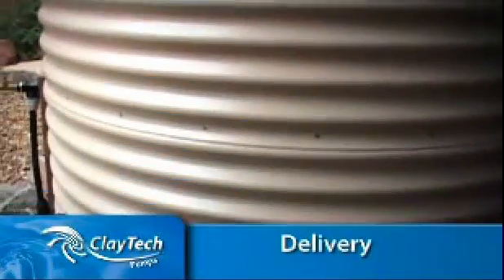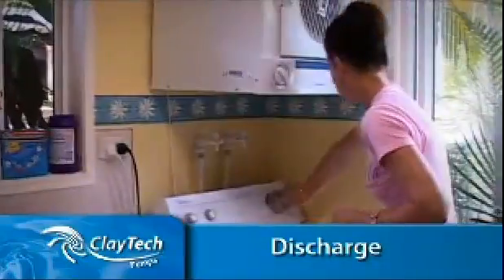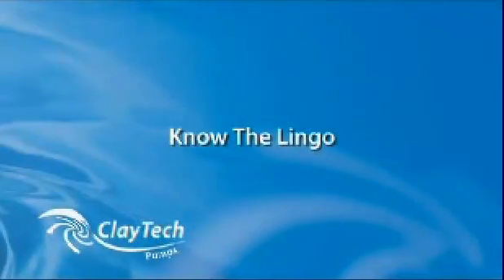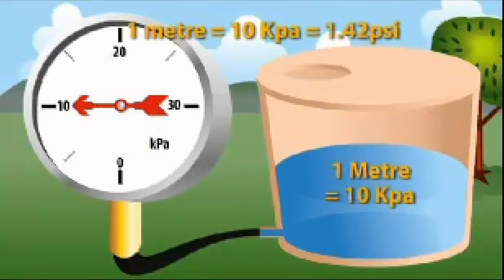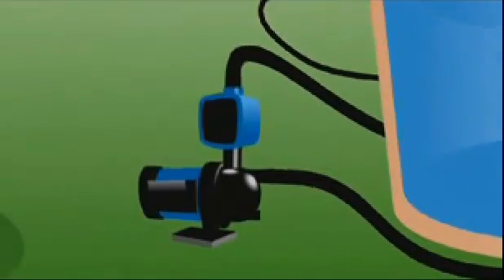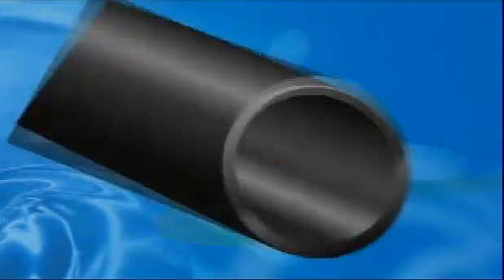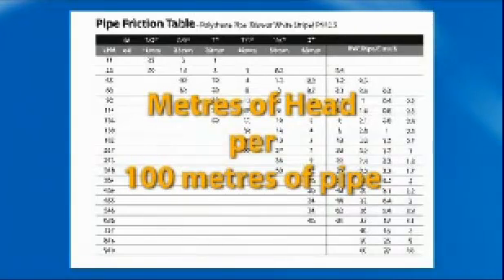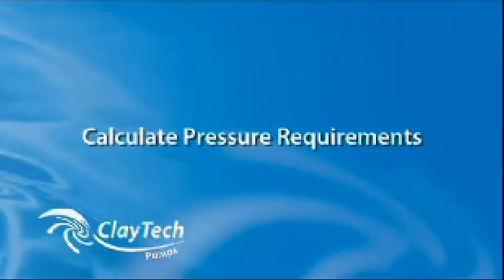Claytech Bluetron 121 High Quality Jet Pump using An Auto Controller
Claytech Bluetron 121 High Quality Jet Pump With Auto Controller

The Claytech Bluetron 121 water pump is a self priming pressure system fitted with an electronic flow control switch.

With quality and reliability a strong focus, these Italian made water pumps have found a ready market here in Australia. Back-up services and knowledge have made these pumps a preferred choice both around the home and for farms.